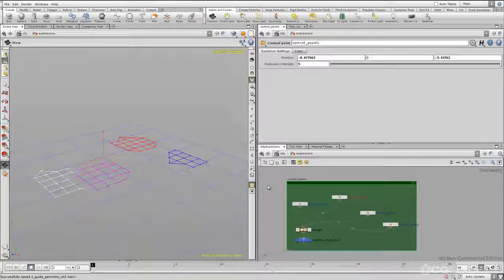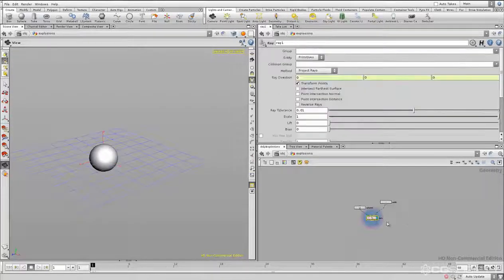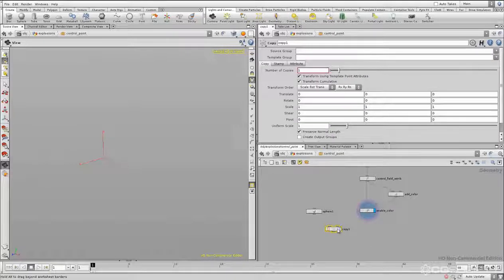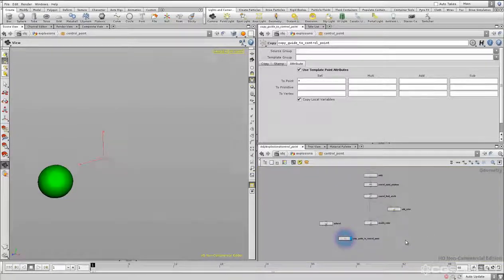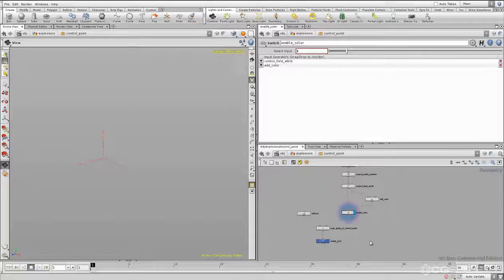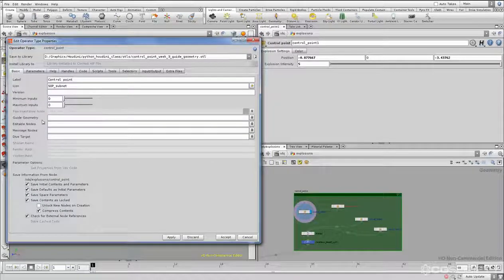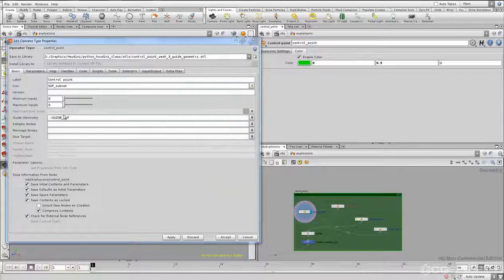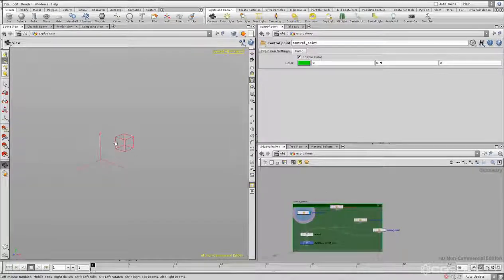Python in Houdini - Guide Geometry